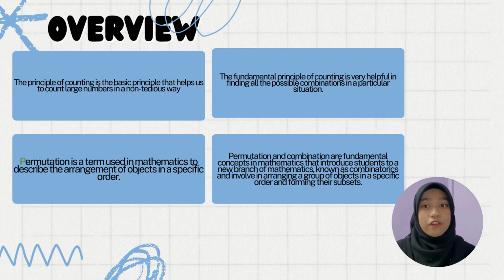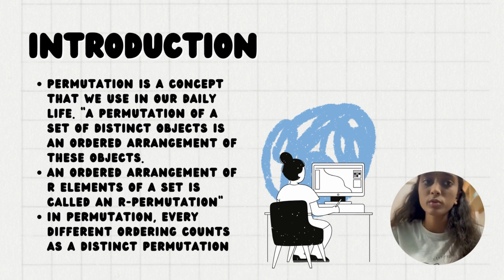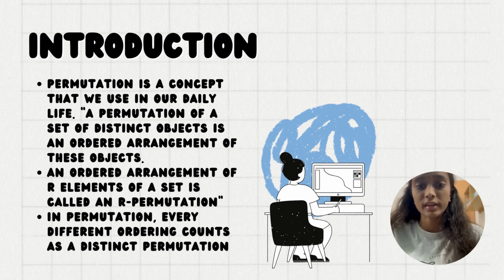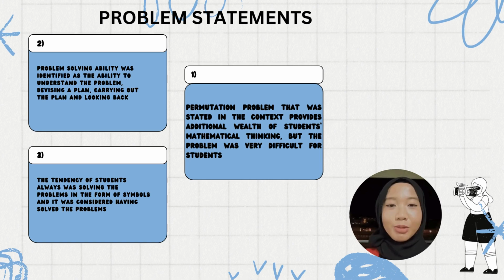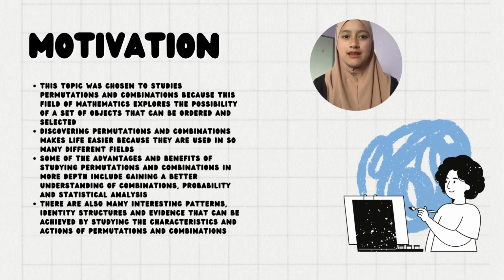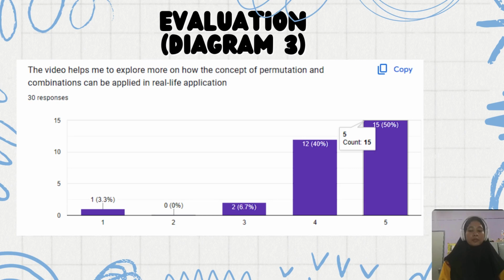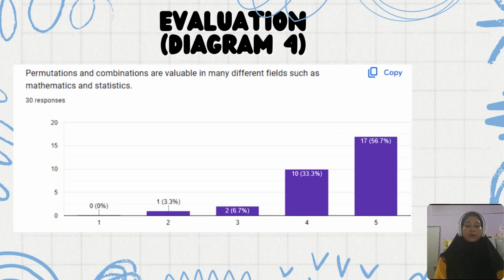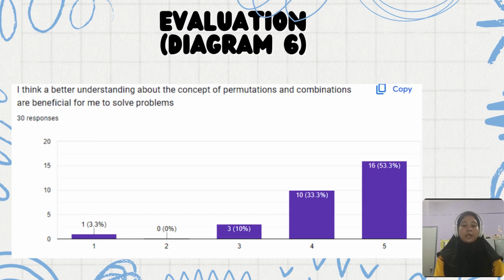PERMUTATION AND COMBINATION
PRESENTATION ABOUT OUR REPORT